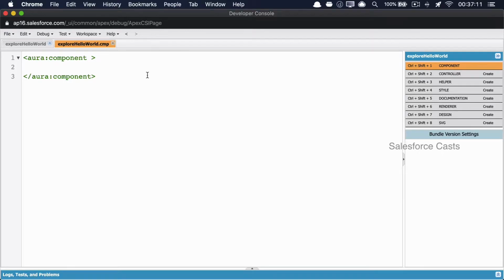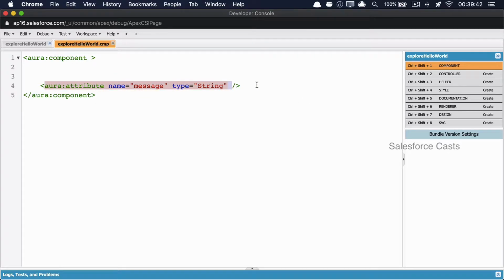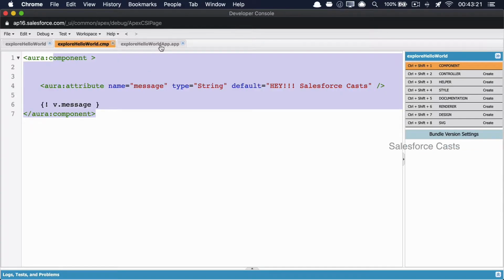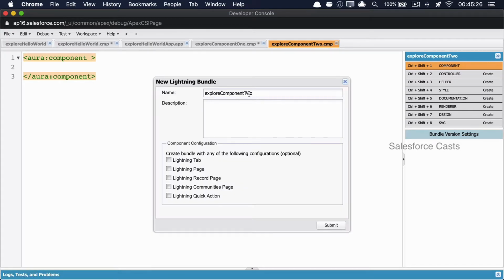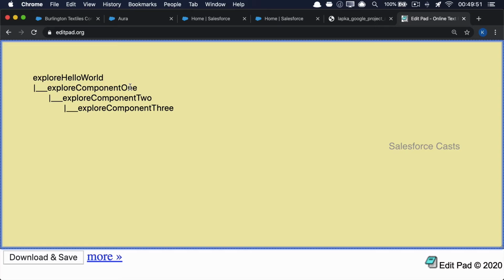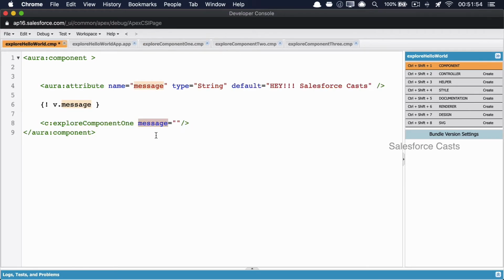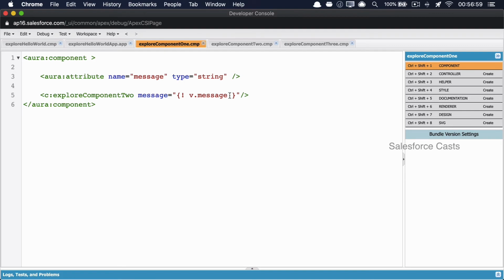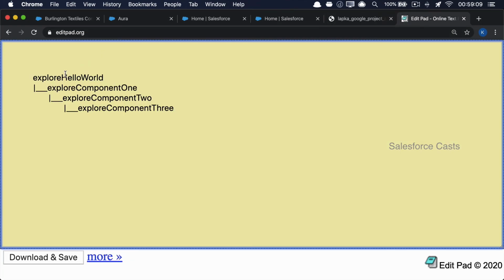02. What are attributes, easiest way to understand them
Links